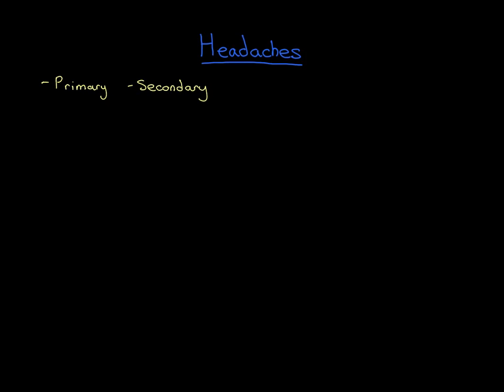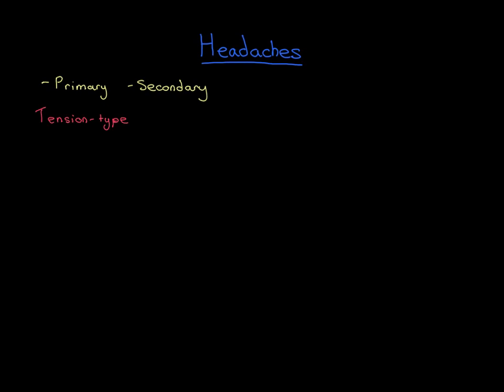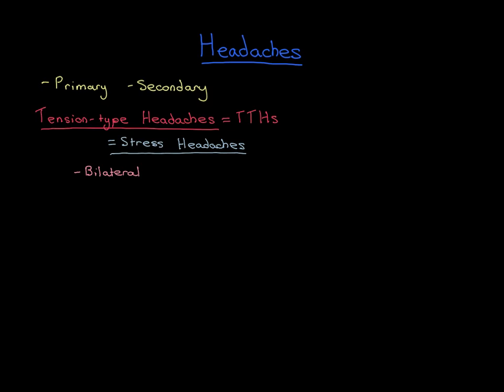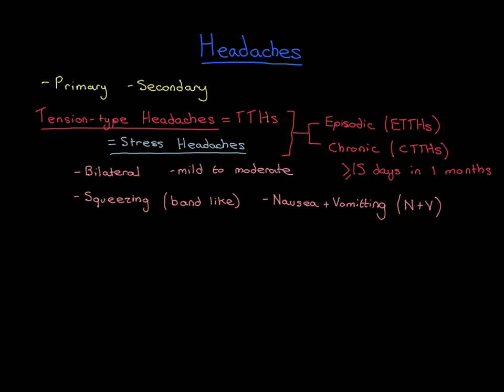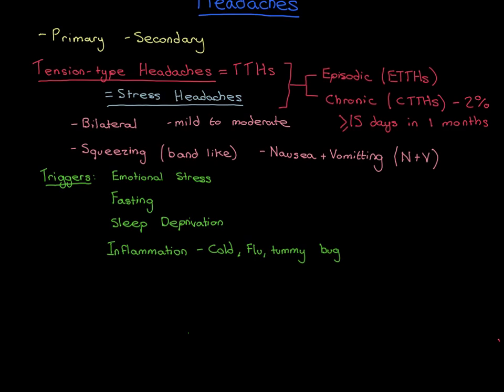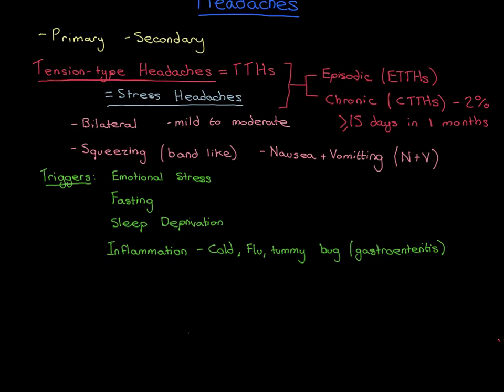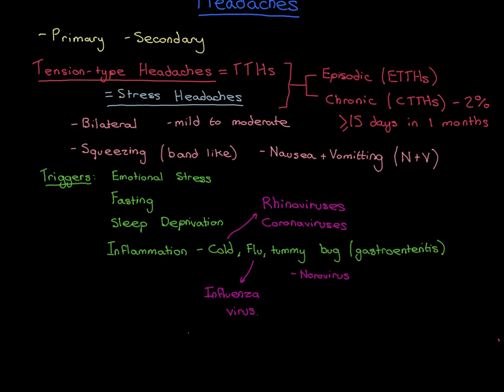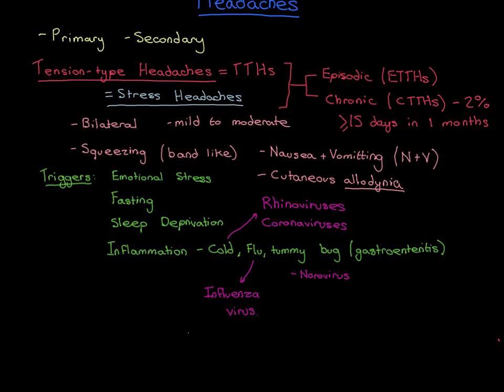Headaches Part 1